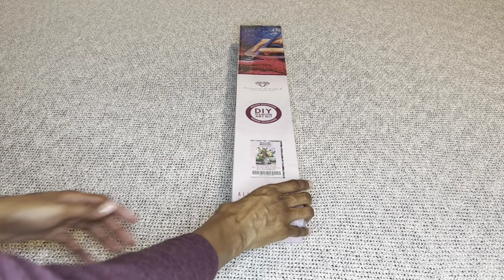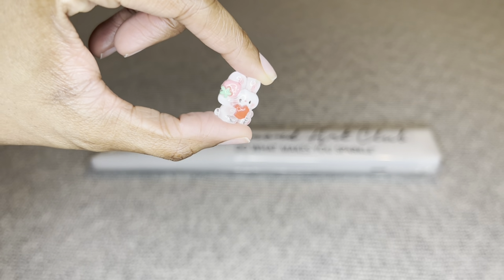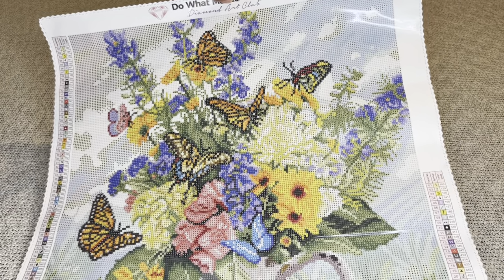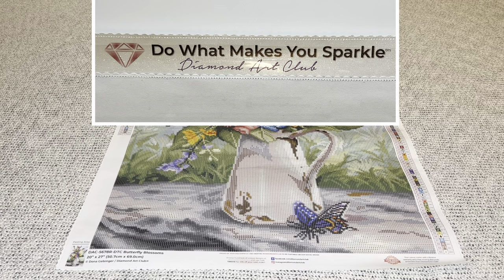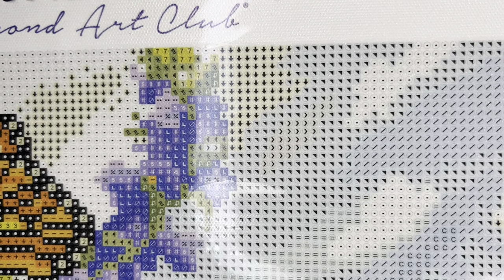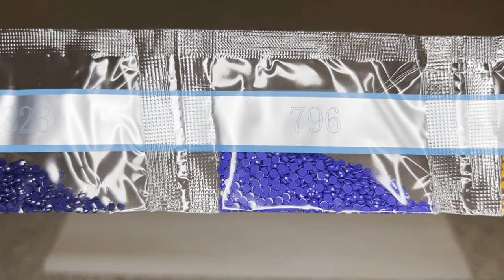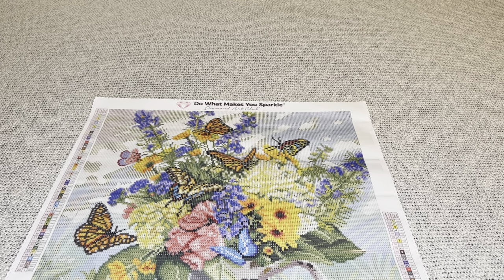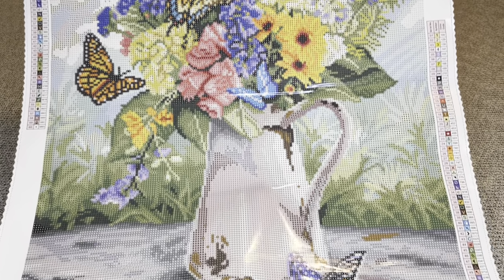SNEAK PEEK! Butterfly Blossoms by Dona Gelsinger and Diamond Art Club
By Dona Gelsinger!

Time Zones:
Pacific: 9 AM
Mountain: 10 AM
Central: 11 AM
Eastern: 12 PM
Atlantic: 1 PM
Ottawa, Canada: 12 PM
Kingston, Australia: 4 AM
Wellington, New Zealand: 6 AM
England, UK: 5 PM
Madrid, Spain: 6 PM
Cairo, Egypt: 7 PM
Vienna, Austria: 6 PM
Seoul, South Korea: 2 AM
Beijing, China: 1 AM
Berlin, Germany: 6 PM
Paris, France: 6 PM
Brasilia, Brazil: 2 PM
New Delhi, India: 10:30 PM
Rome, Italy: 6 PM

The code: NURSERACHEL, saves you $10 off your FIRST purchase!! This does not apply to existing customers. There is no obligation to use the code though! I thank you in advance if you do choose to use it!